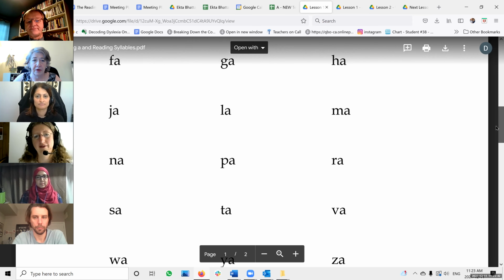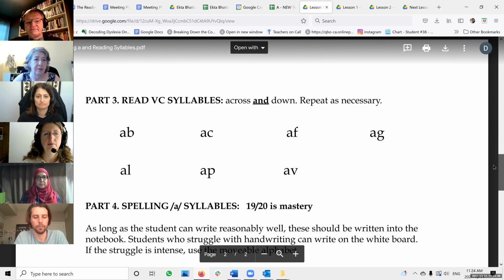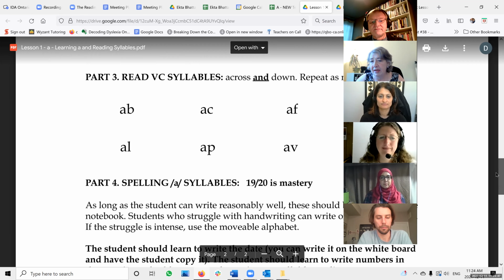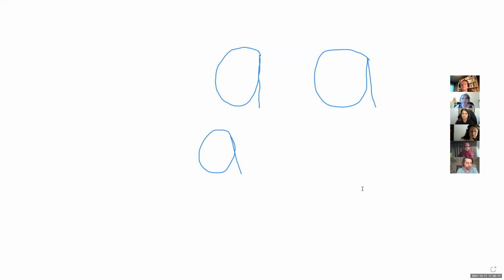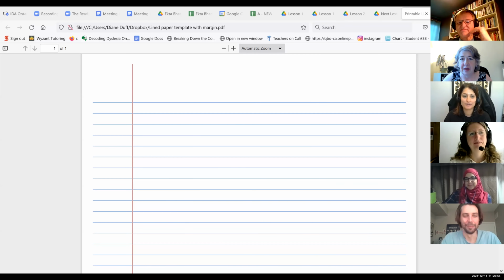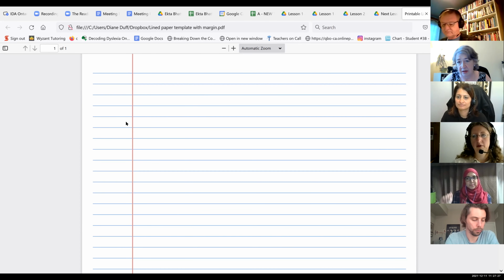Dec. 11, 2021 (Saturday am) - Phonics - Lesson 1 - Strong reader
Closed Syllables - Module 1 /a/ - Syllables with a demo of spelling.